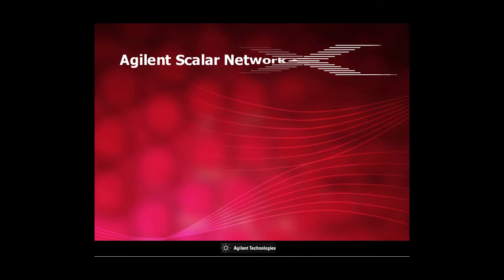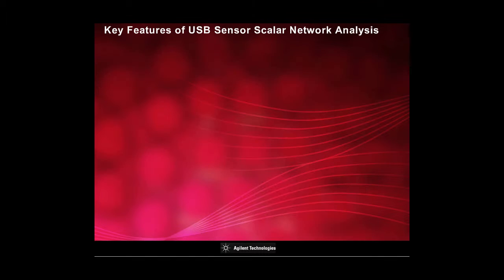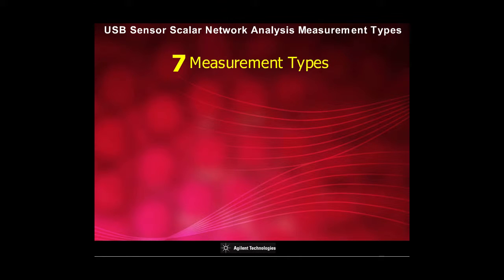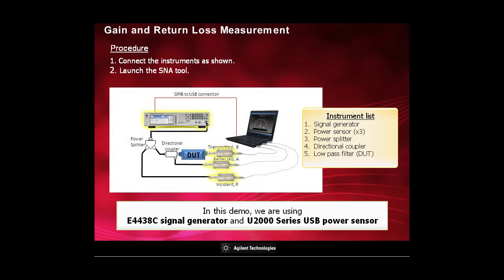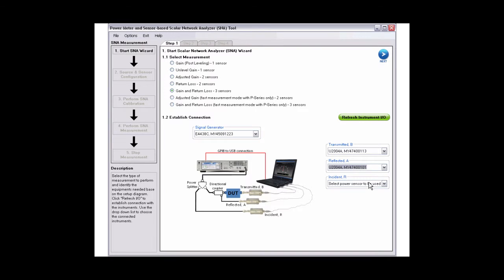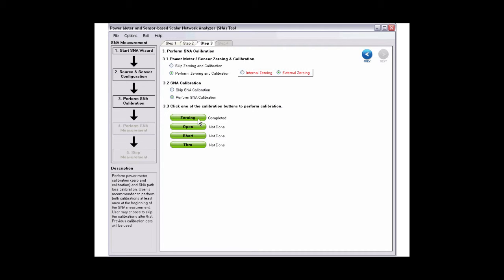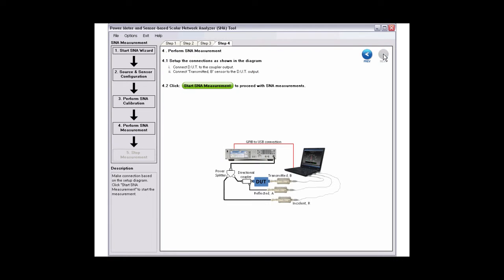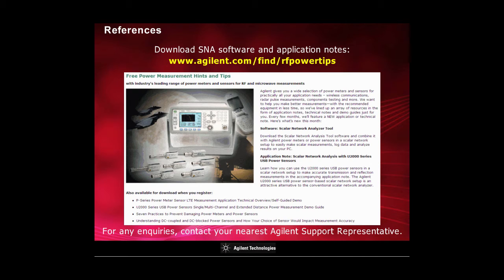Scalar Network Analysis with USB power sensors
The demo video illustrates the key specifications, features, benefits and compatible power meter/sensor for this application. There is also a step by step instruction on how to use a free demonstration software to perform USB sensor based scalar network analysis. This setup allows users to perform gain and return loss measurements for a variety of devices such as amplifier, filter, cable, antenna, etc. A detailed application note and a free demonstration software are available for download